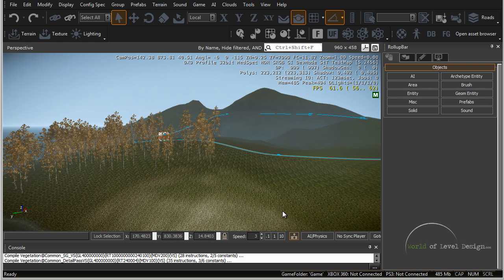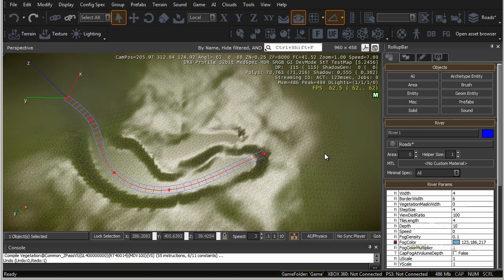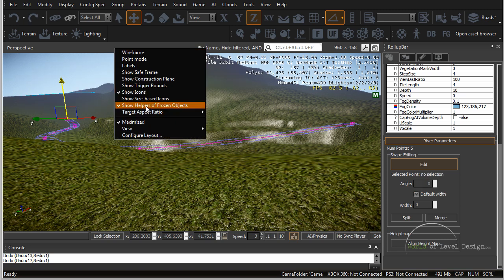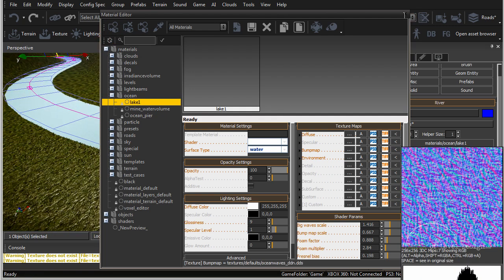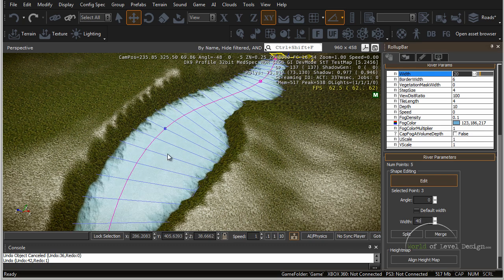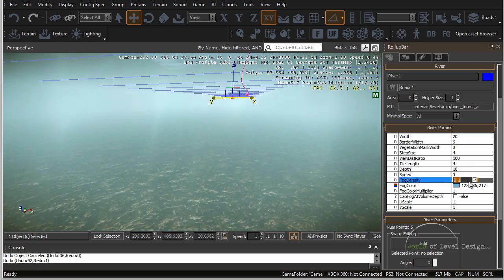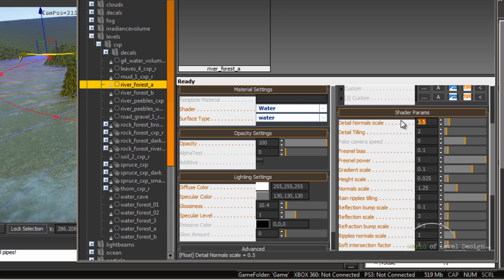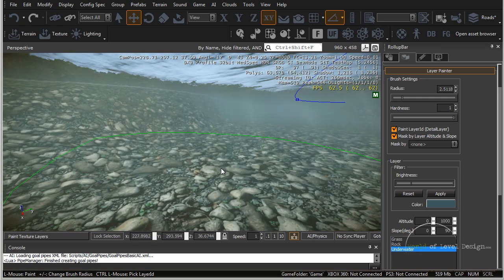CryEngine 3 SDK: How to Create/Add Rivers - Tutorial 10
In this tutorial we cover how to create/add rivers in your environment.

Topics covered:

-How to create/add rivers
-Applying river texture
-Edit rivers and its properties
-Edit material properties for more control and visual look